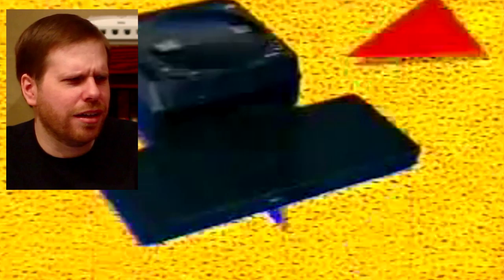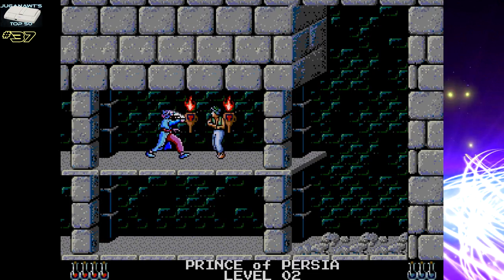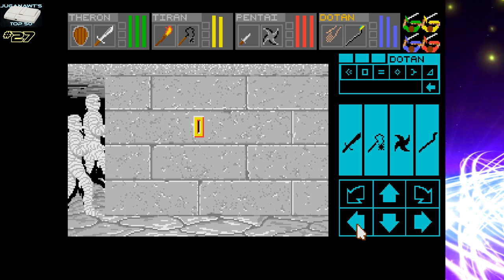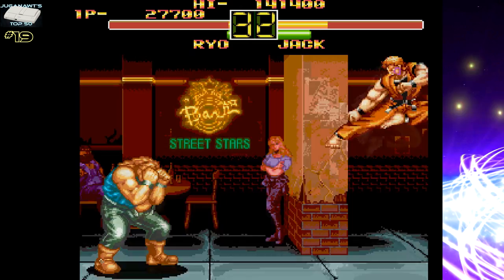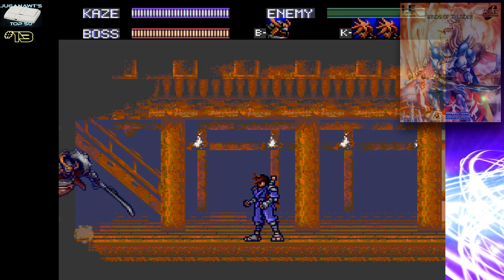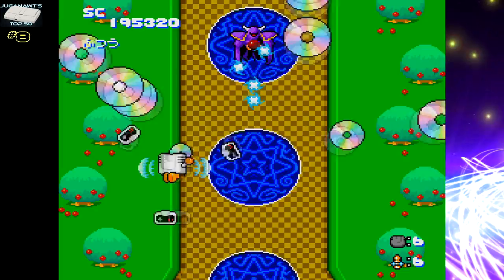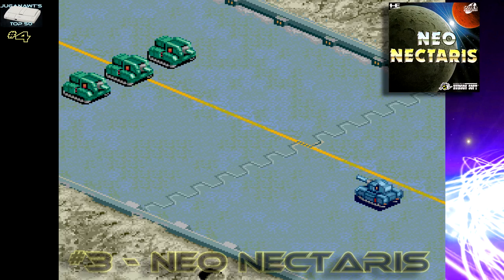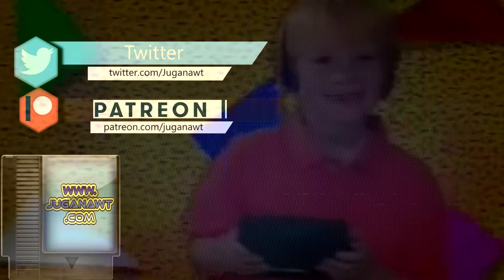Top 50 PC Engine CD / Turbografx CD Games of All Time (Commentary Version)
Seems like there's a slight audio bug on #6. It didn't mute my first take on the commentary so I talk over myself. My bad!

This is my personal Top 50 games of all time for the PC-Engine CD and Turbografx CD. I'm doing something a little different with this one - there will be 2 versions - 1 with my commentary and 1 without. Whichever one gets the most views after a few months will determine the style of videos I make in future! If you just want to see the games, please watch and like the "no commentary" version!

Some controversial decisions were made. Did your favourite game make the cut?

The Top 50 starts at

Top 50 - 1:28
Top 40 - 4:23
Top 30 - 8:12
Top 20 - 13:58
Top 15 - 18:08
Top 10 - 21:58
Top 5 - 27:41
Number 2 - 31:25

Number 1 - 32:34

This is MY personal top 50! Your results may vary - you might disagree, and you are entitled to that opinion. If you really feel strongly about your top game missing out on a spot, please leave a comment below and explain why you feel it deserves to be in the list!

Anyhow, enjoy!